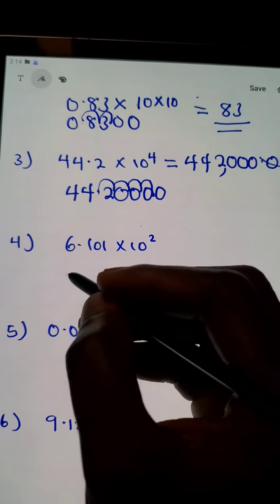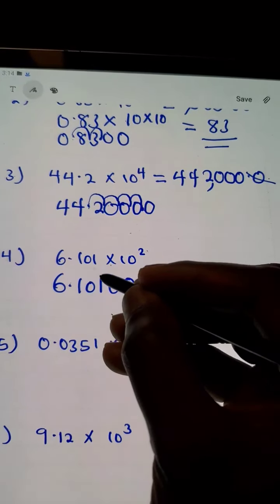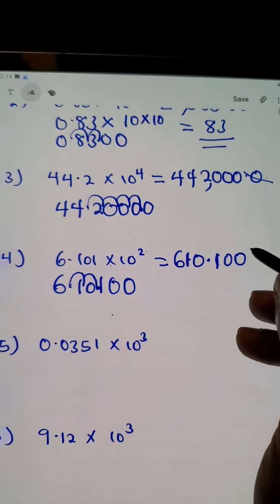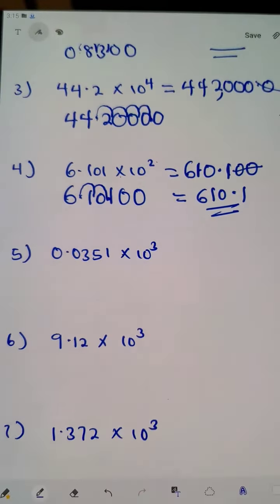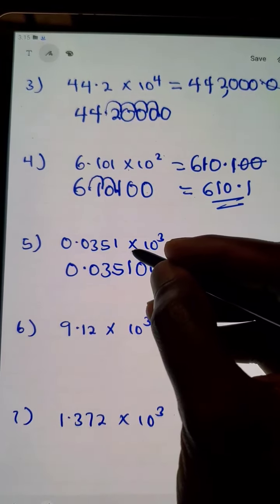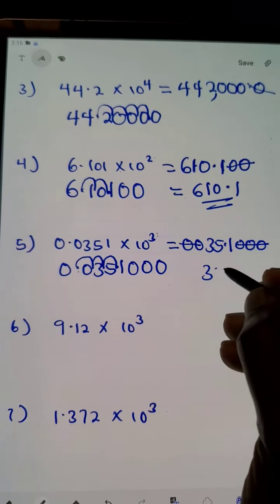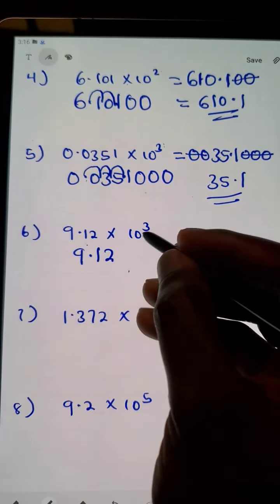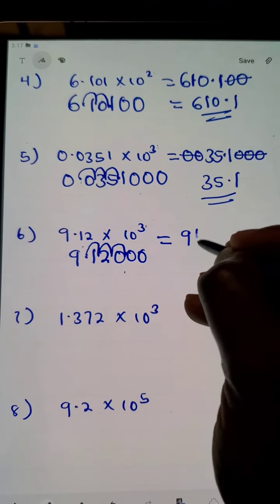Multiplying and dividing by positive power of 10